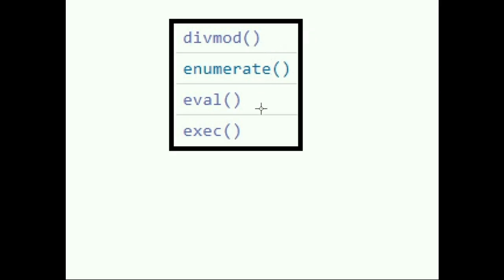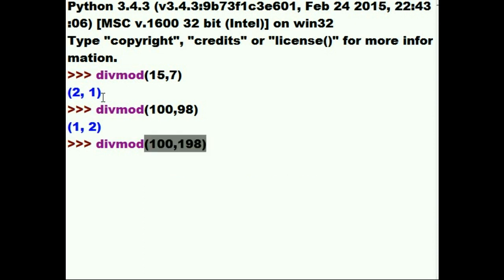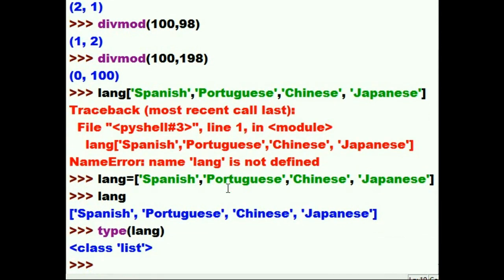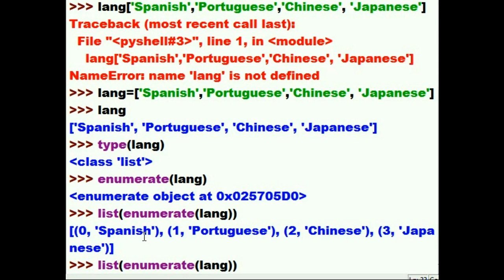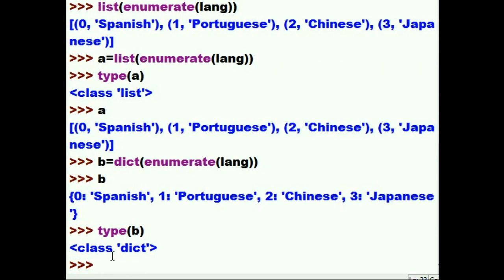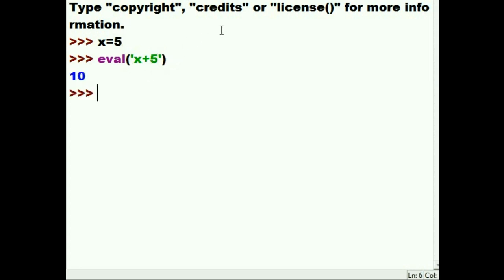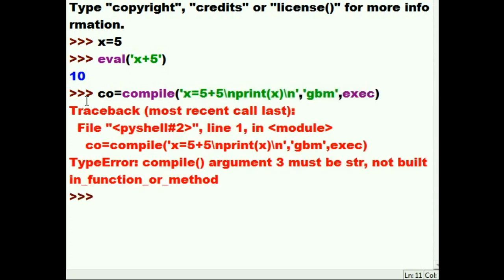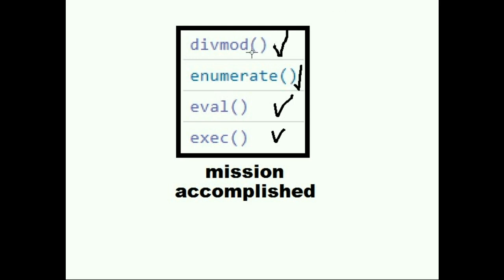Python Standard Library Functions Part 11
divmod, enumerate, eval, exec are covered.